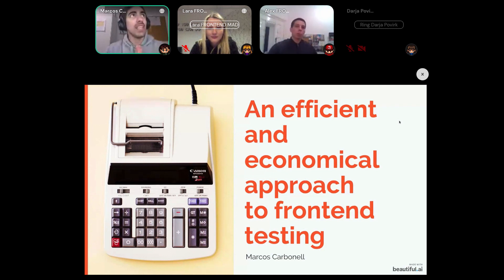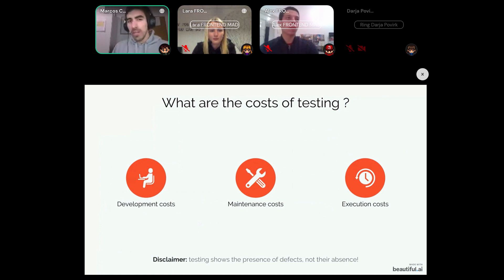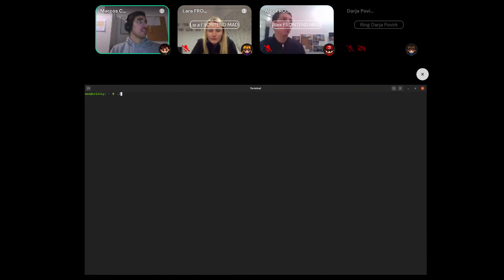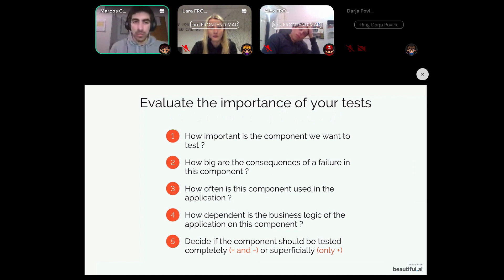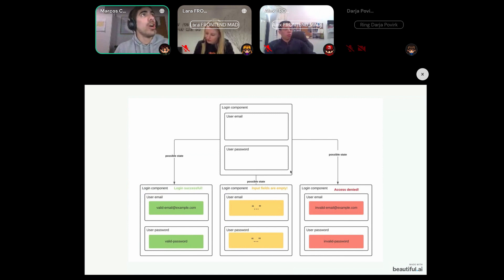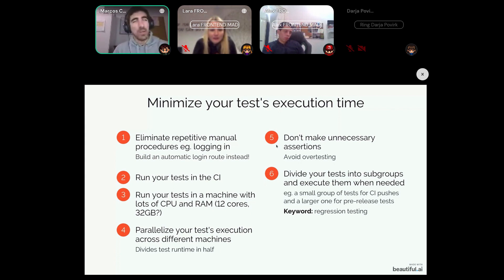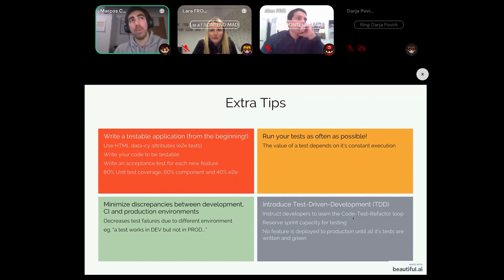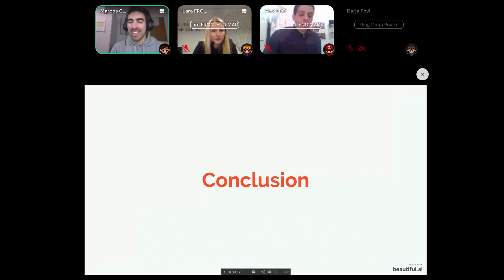An efficient and economical approach to frontend testing | FRONTEND MADNESS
"An efficient and economical approach to frontend testing"
FRONTEND MADNESS Talk by Frontend Developer Marcos Carbonell

FRONTEND MADNESS is a tech community for frontend-lovers all across Germany. Want to join the community, learn and grow together?
→ FRONTEND MADNESS Munich on Meetup